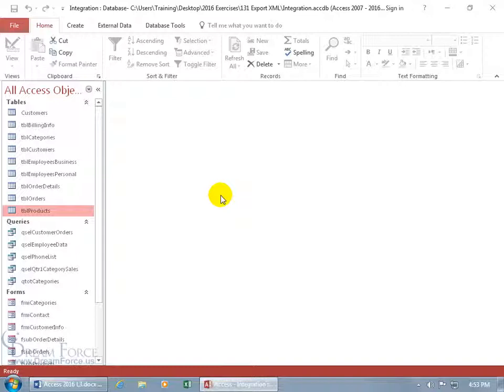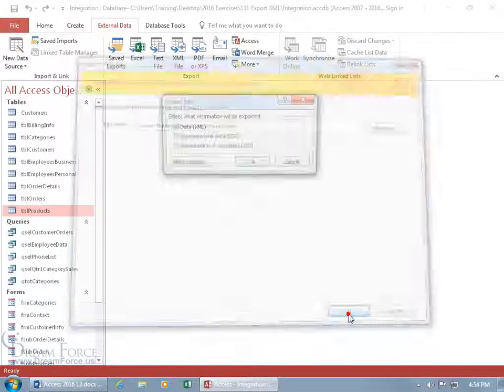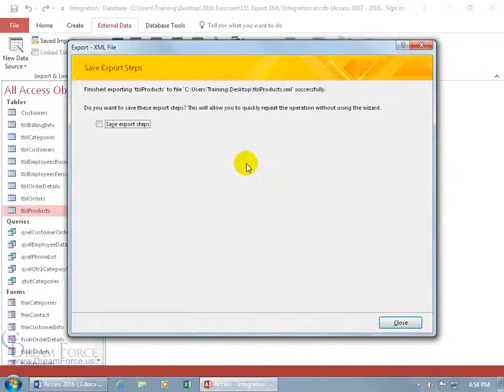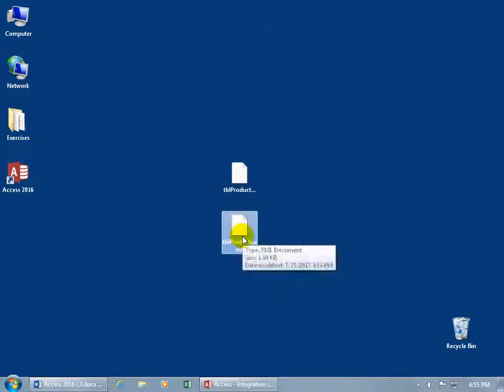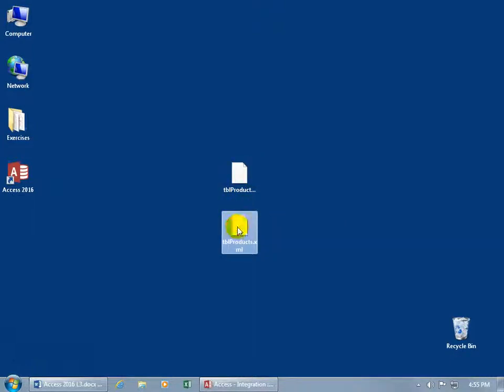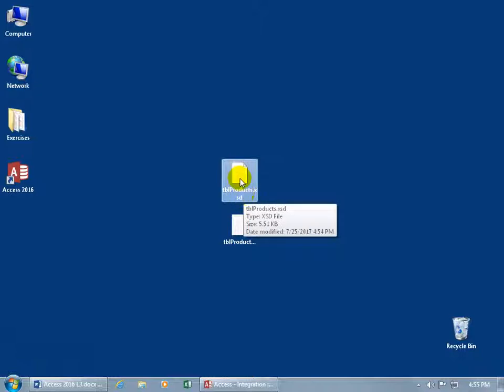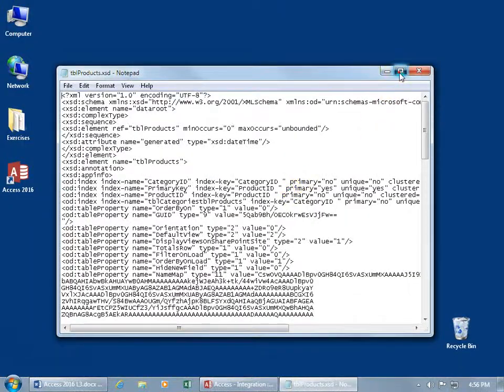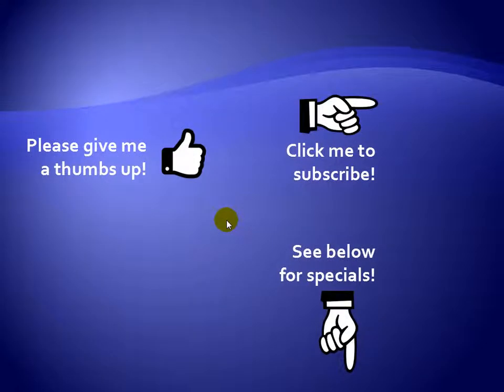Microsoft Access 2016: Export Access Data to XML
Microsoft Access 2016 training video on how to export your Access database data to XML (extensible markup language).